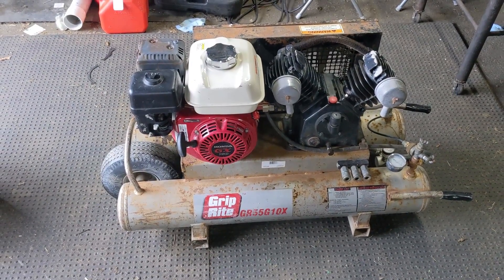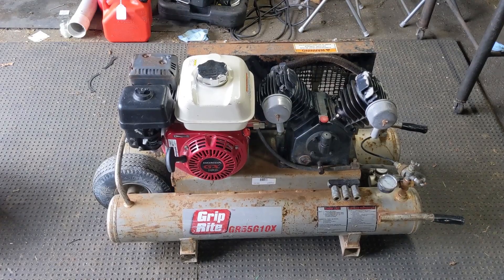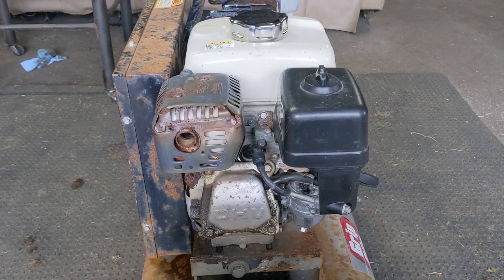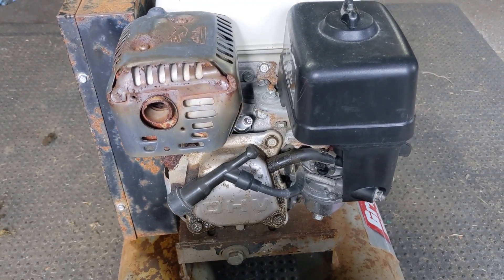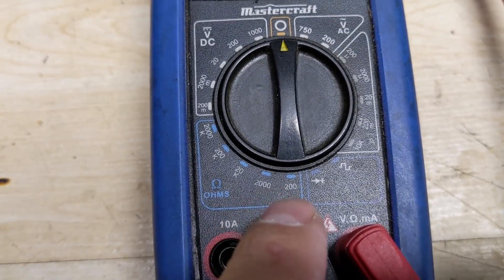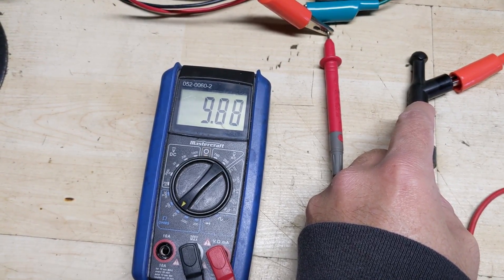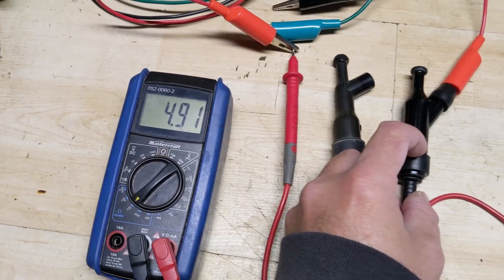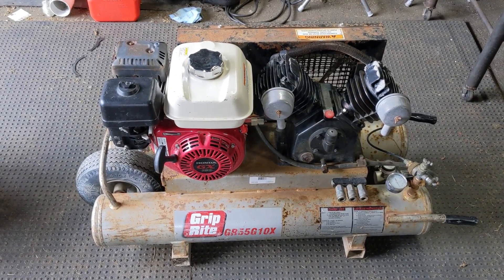Honda GX160 Only Runs on Low RPM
Today we're working on a Grip-Rite GR55G10X wheelbarrow compressor, powered by a Honda GX160 engine.

After being fully serviced (engine and compressor oil, spark plug, air filter, carb clean and some fresh fuel) this engine would fire up on the 1st pull, but only run at low rpm.

Because every other issue has been eliminated by the service, I diagnose this issue as weak spark.

Weak spark can cause poor ignition of the air fuel mixture, in the combustion chamber.

We'll be removing, testing and replacing the spark plug cap (STENS 135-226).

Bitcoin: 1NYgPvcvBWuhGRewsLE4Scy1cbzwndh5hZ